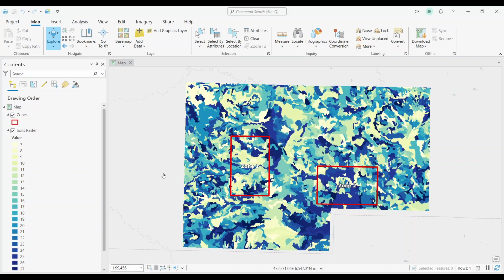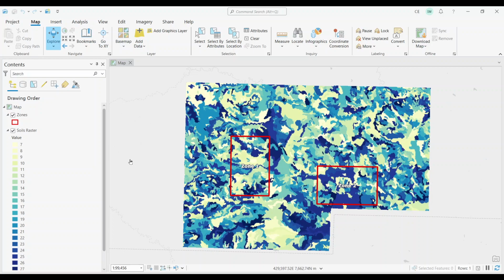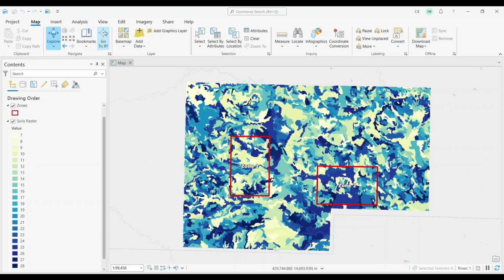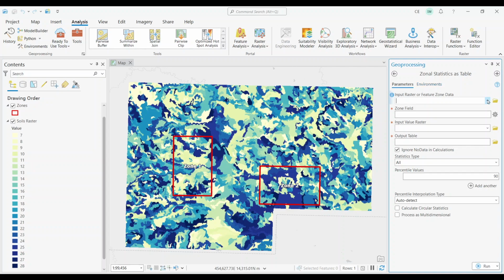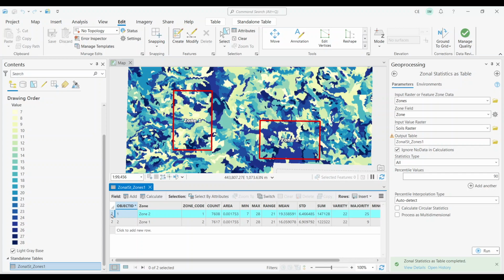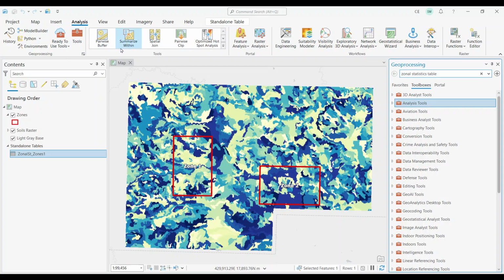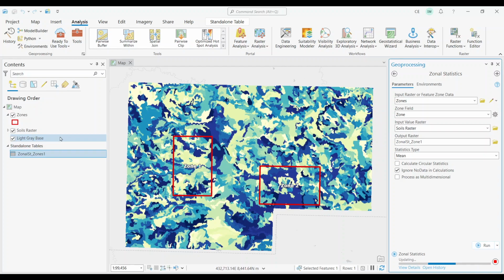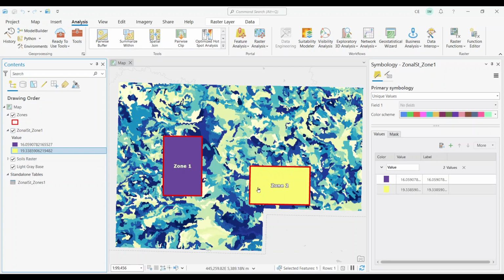How To Use Zonal Statistics in ArcGIS Pro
In this video, you'll learn how to use Zonal Statistics in ArcGIS Pro.  We'll walk you through two different methods including creating a table and raster dataset.